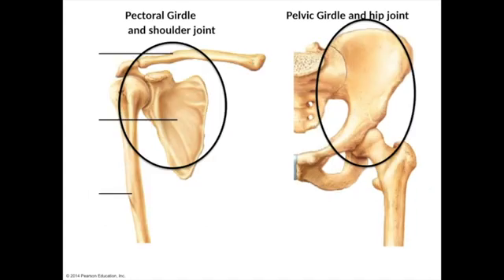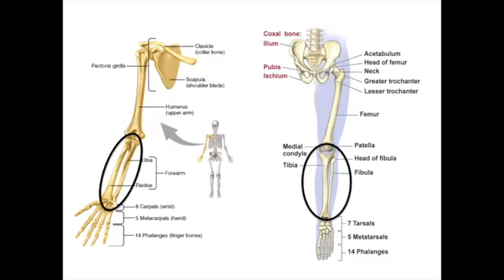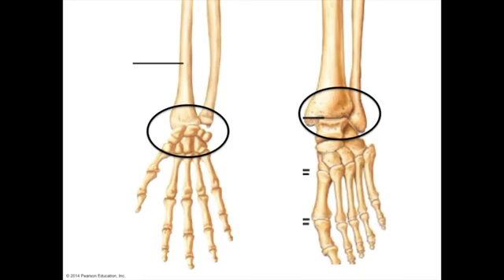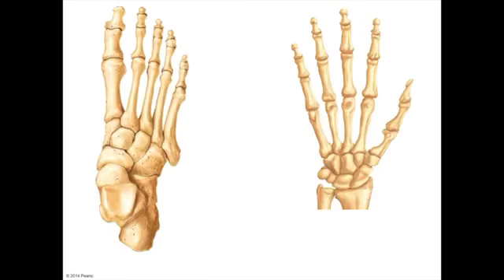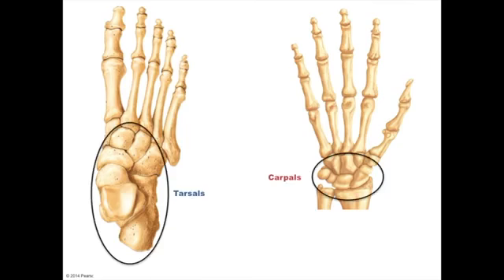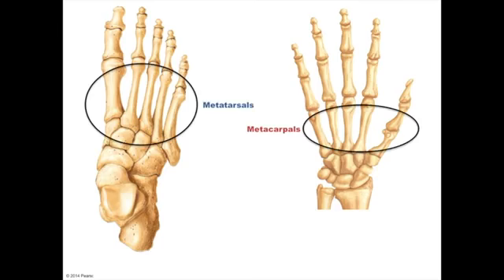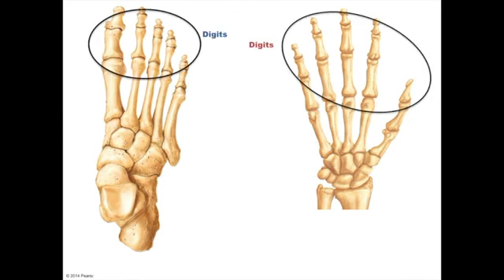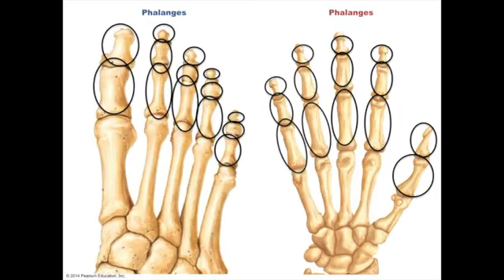Lab lecture Skeleton part 3; appendicular intro